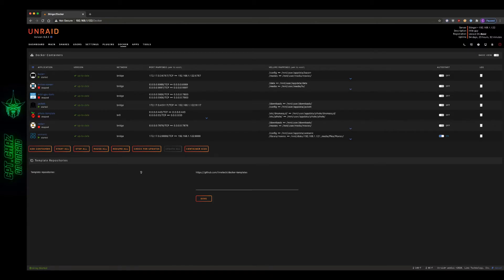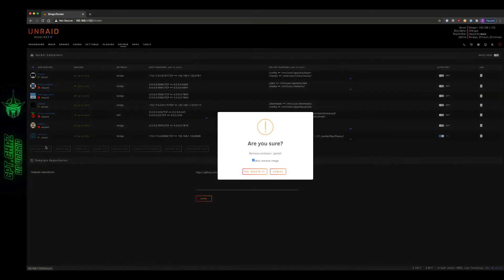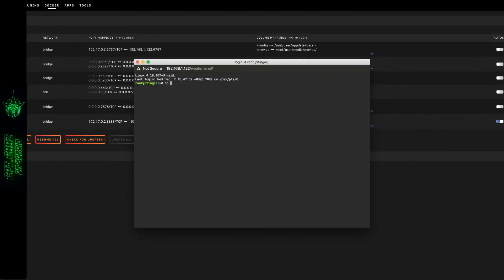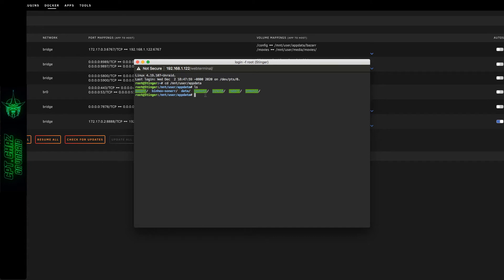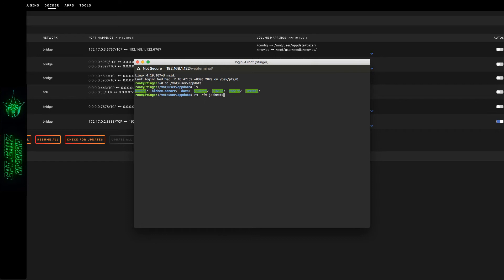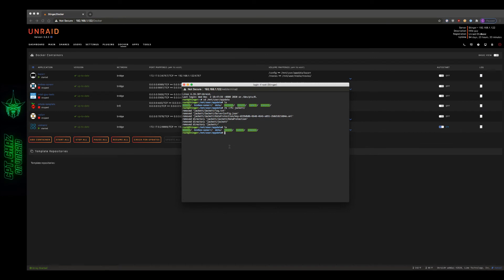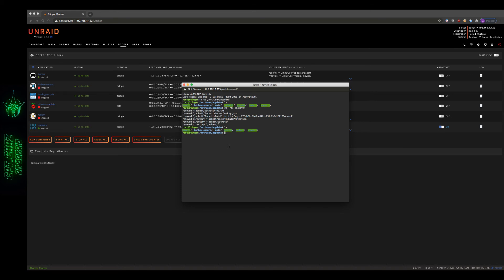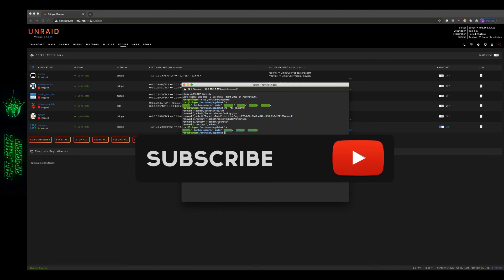Unraid - How to Quickly Remove Docker Container via Terminal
This is a quick Unraid tutorial on how to quickly and easily remove an appdata (or any folder) via command line in the terminal